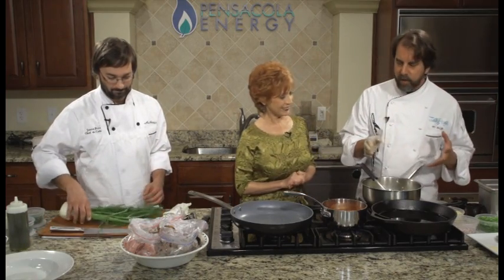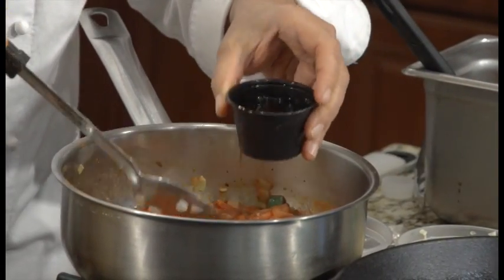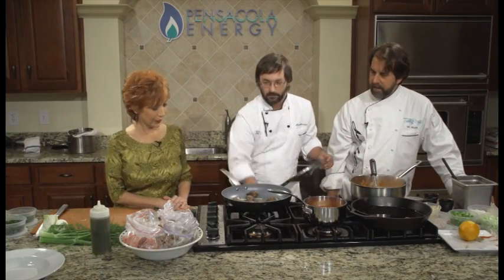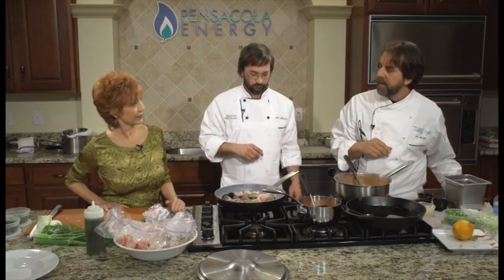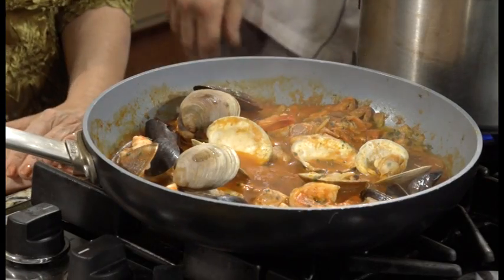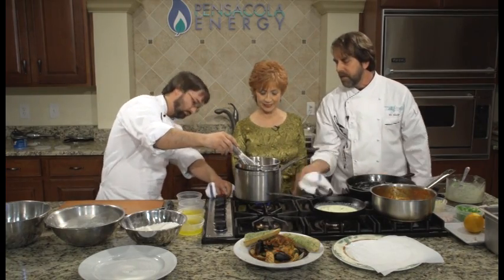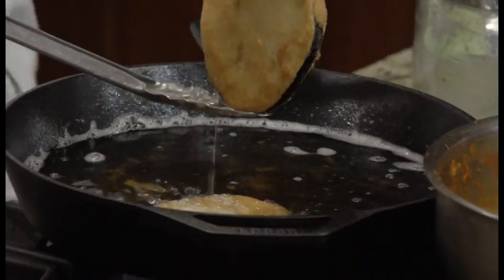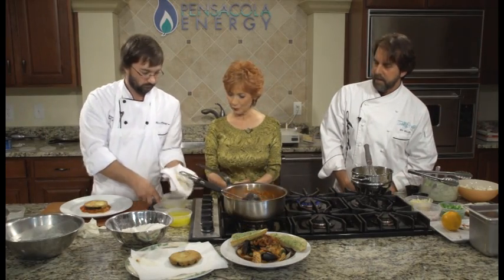Irv Miller "Coastal Cooking" with Jason Perry